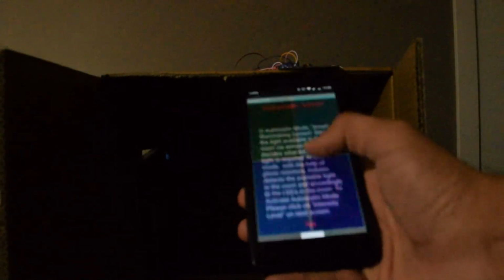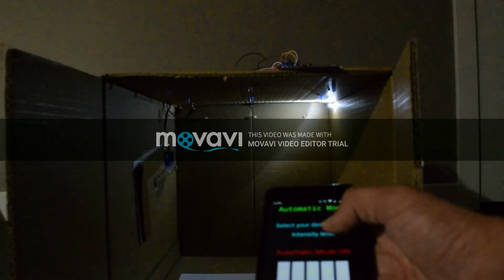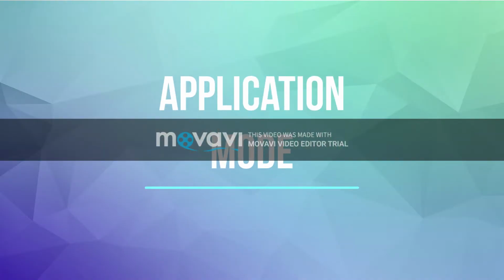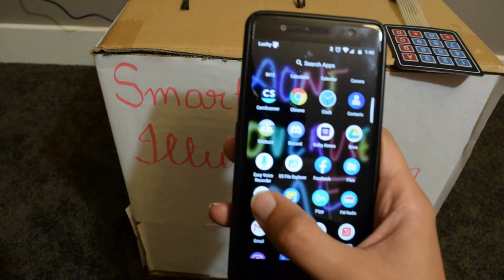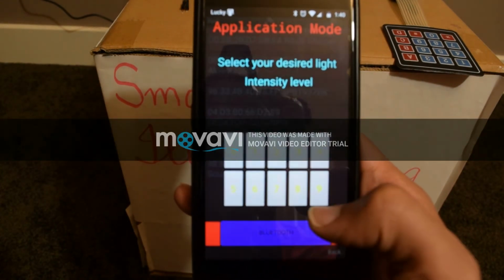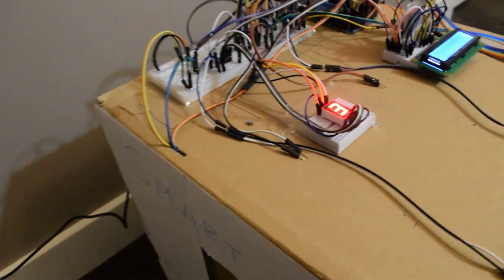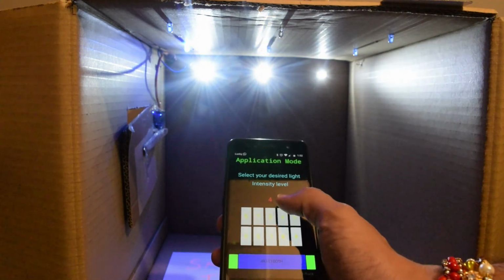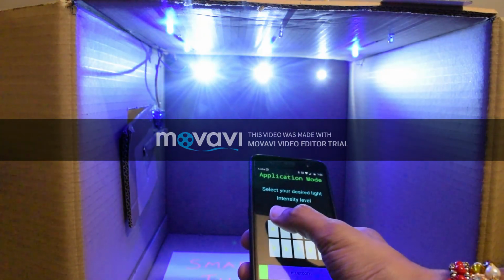SMART ILLUMINATING SYSTEM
IOT PROJECT